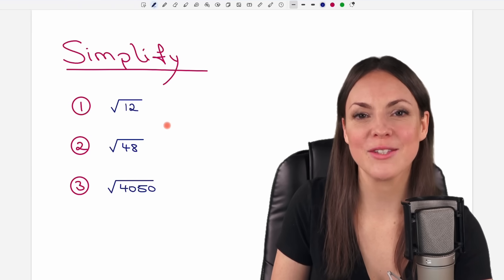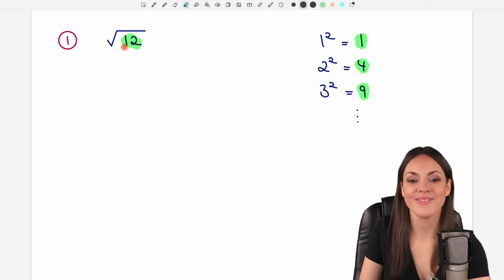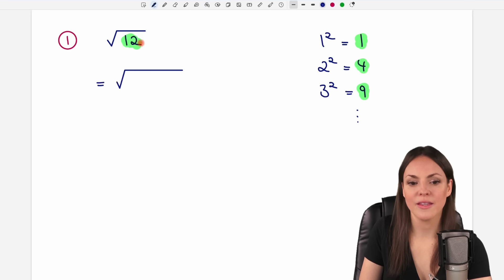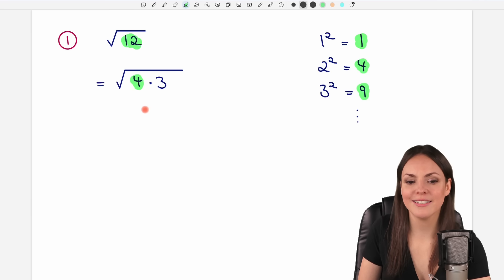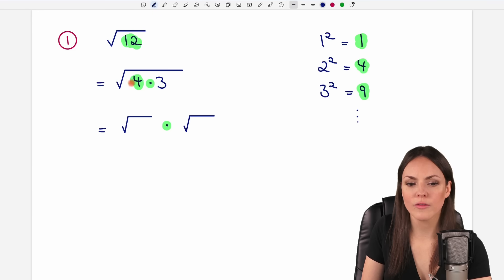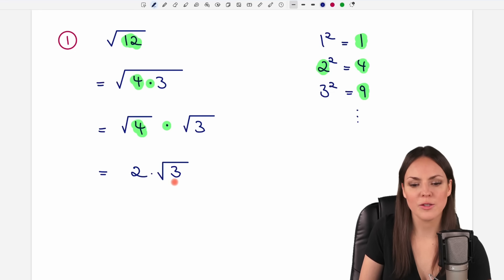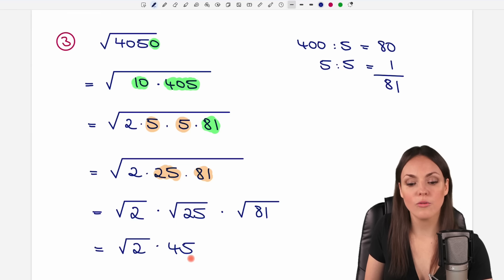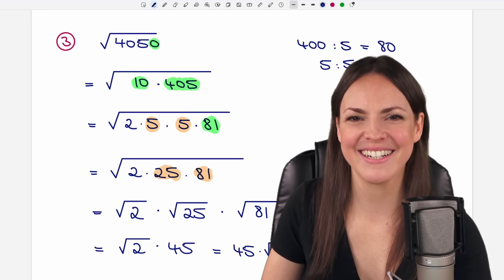Simplifying Square Roots – Step by Step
In this math video I (Susanne) explain how to partially simplify square roots. Partially simplifying a square root involves rewriting it in a form where a perfect square factor has been extracted from inside the radical. This results in a simplified expression with a coefficient outside the radical and a smaller number inside. Mathematics explained.

00:00 Intro – Square roots
0:11 Example 1
2:32 Example 2
5:10 Example 3
8:40 See you later!